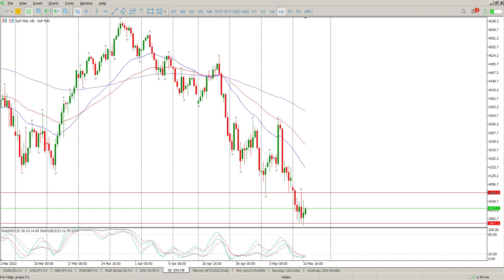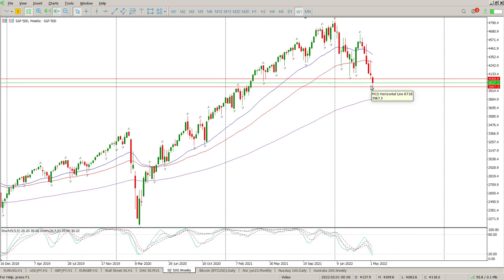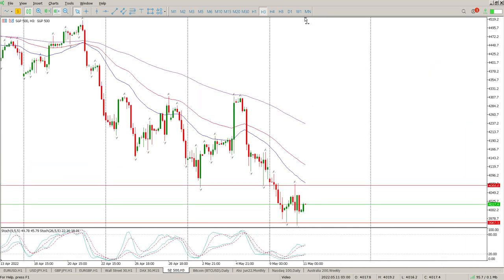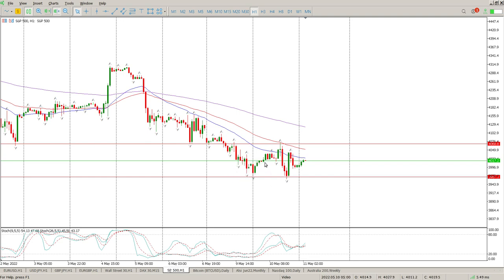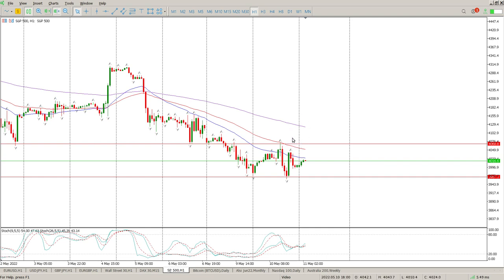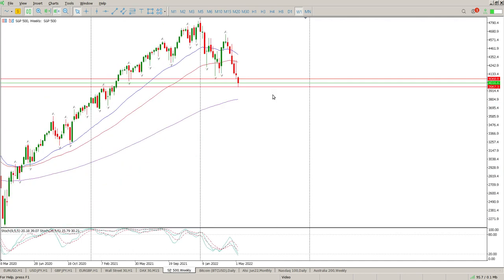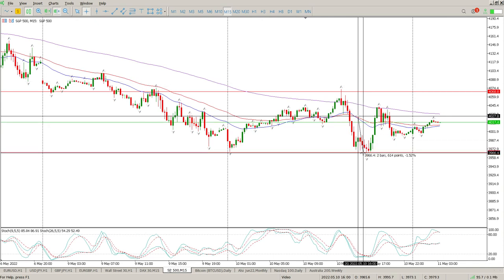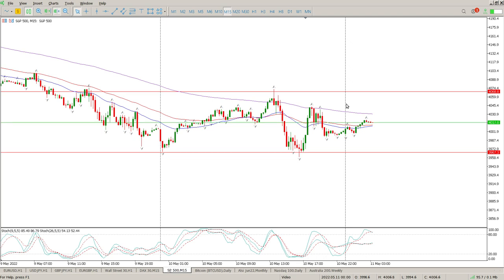S&P 500 Today 11 May 2022 Technical Analysis. Daily market analysis